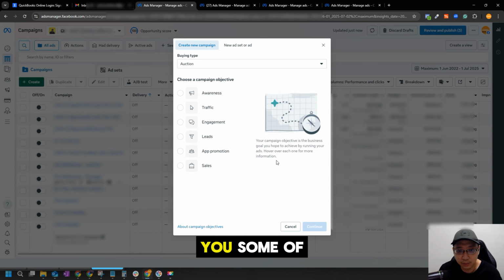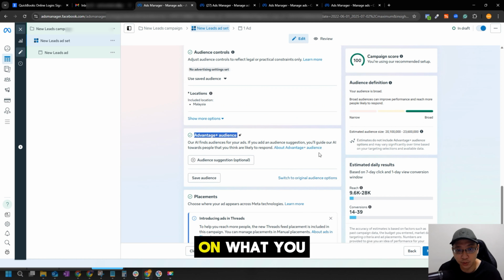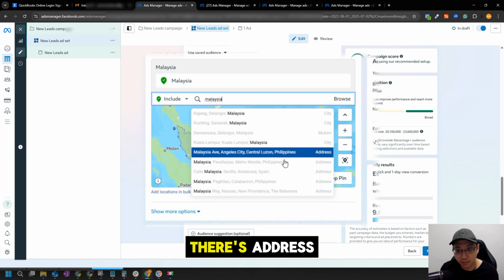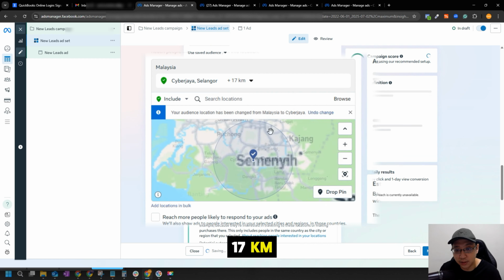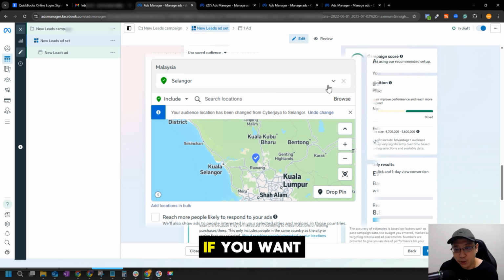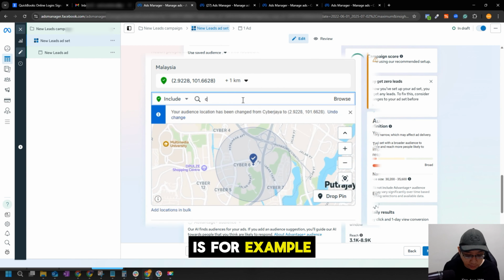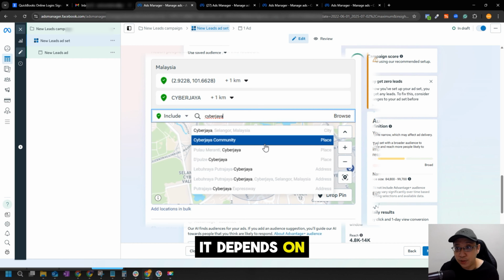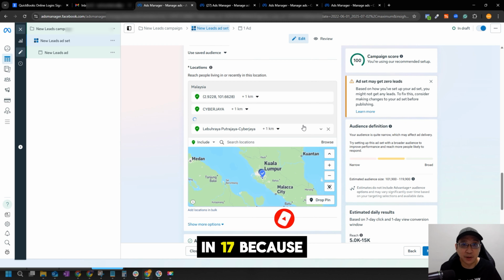Facebook Ads Location Targeting: How to Set Radius Smaller Than 17km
Trying to target a smaller area than 17 kilometers in your Facebook Ads, but Facebook just won’t let you?

You're not alone. This is a common issue for local advertisers. But don’t worry, in this video I’ll explain why Facebook does that, what the real limits are, and how to work around it so you can reach the right people in your exact area.

So stay with me, especially if you're running ads for local businesses or service areas.

Hey, it’s Ken, your go-to Facebook Ads expert. On this channel, I help you master Meta Ads with simple, up-to-date tutorials.